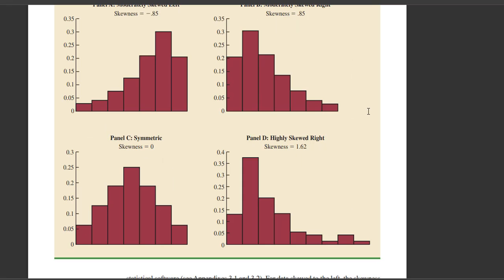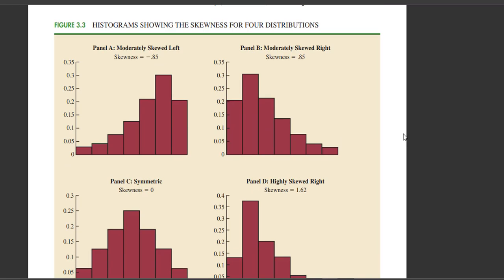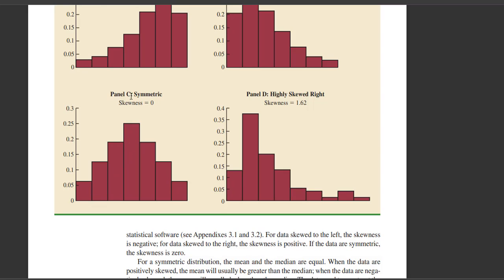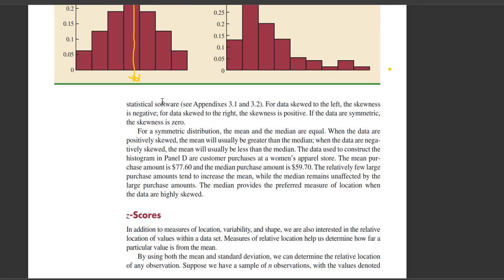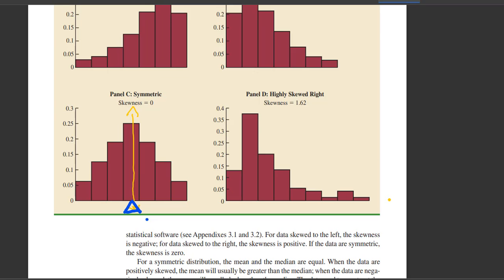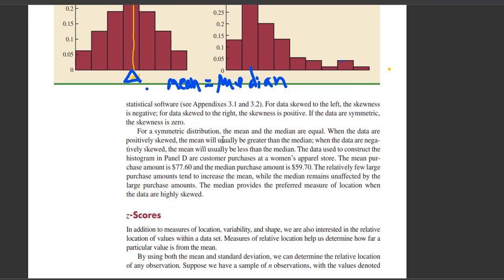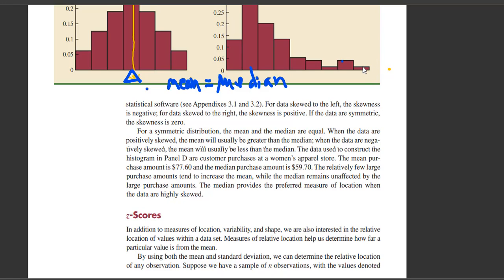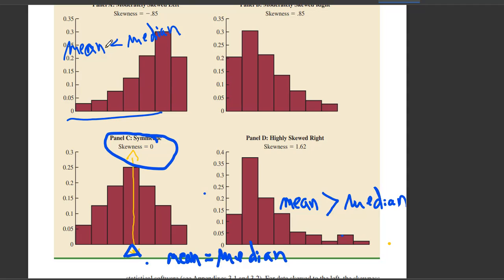Ch 3 2 part 1 Shapes of distribution Skewness